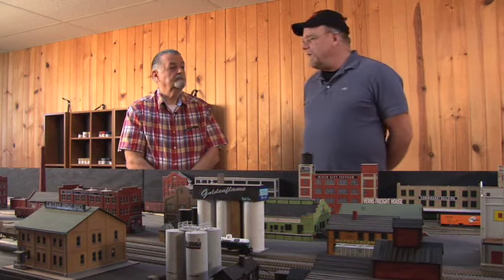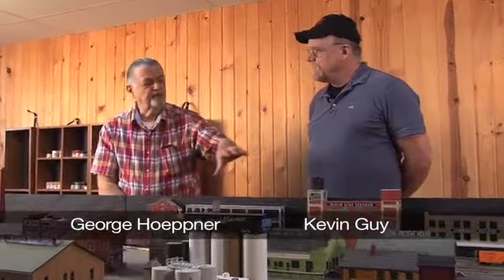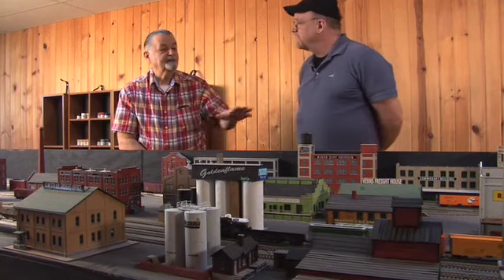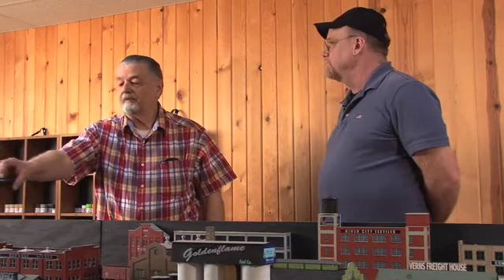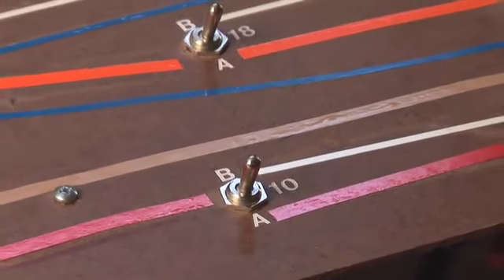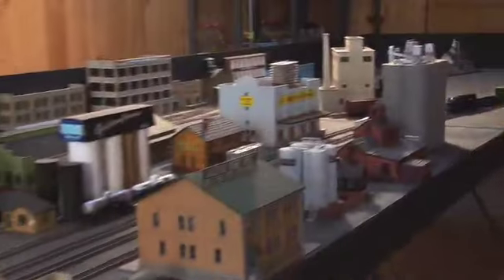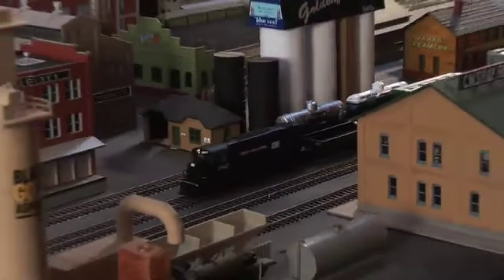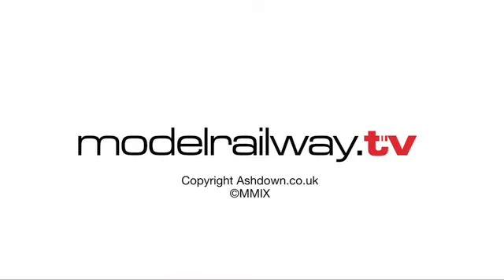George's Plywood Plains